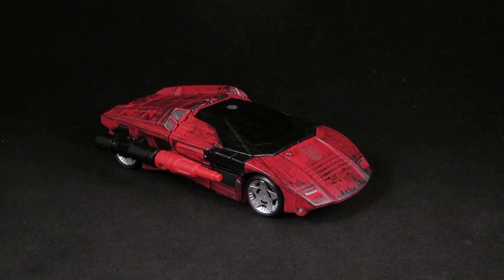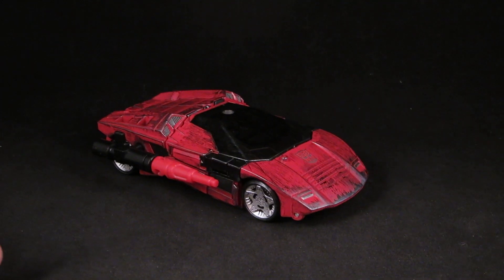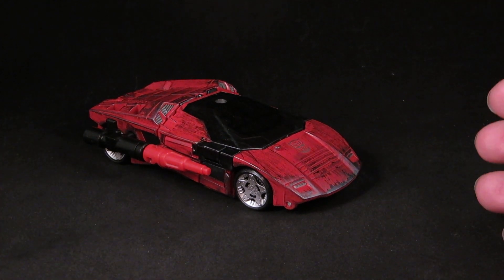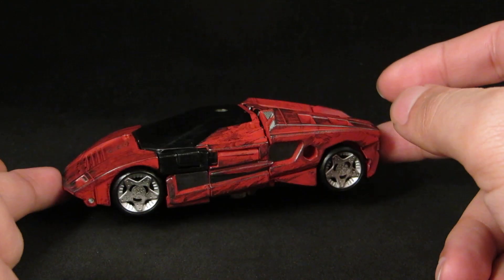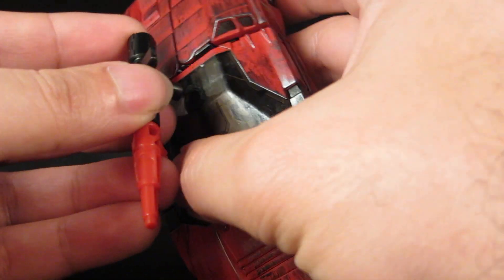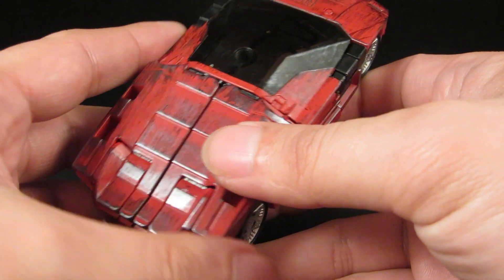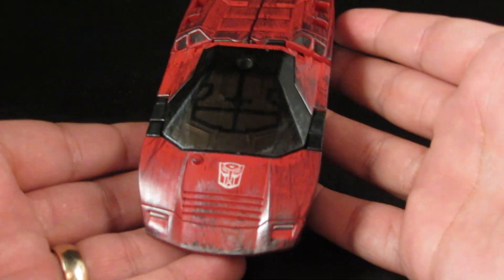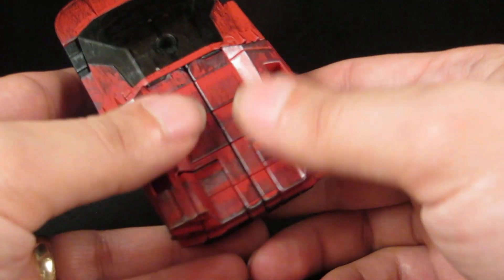Transformers Custom War for Cybertron Siege Sideswipe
Just some light weathering added.